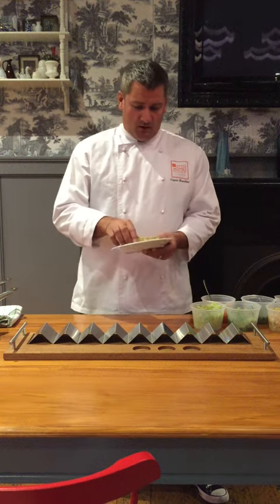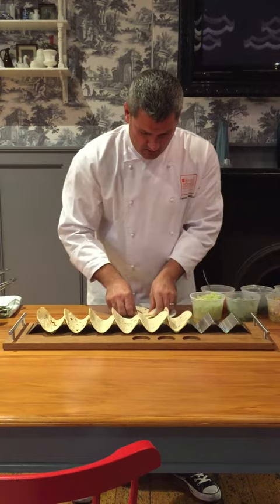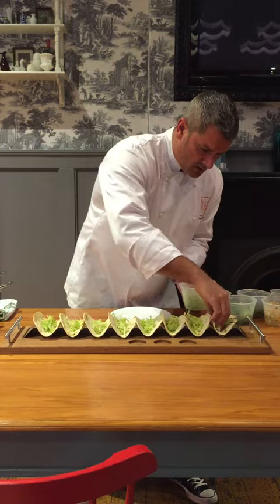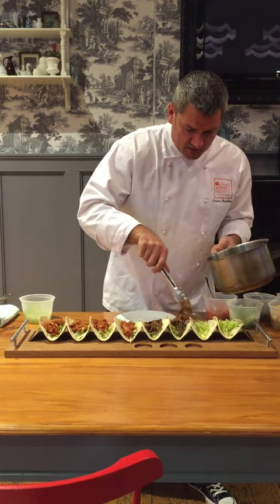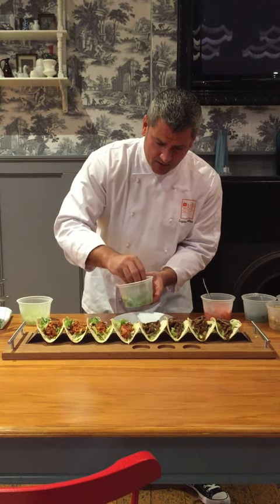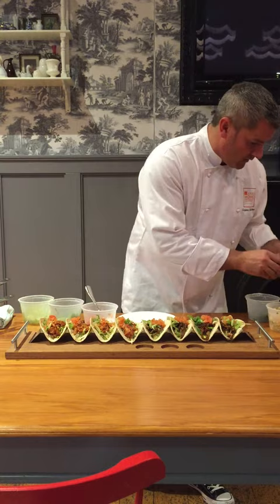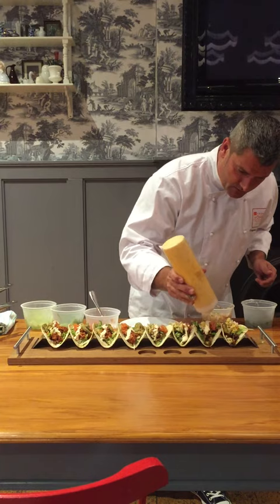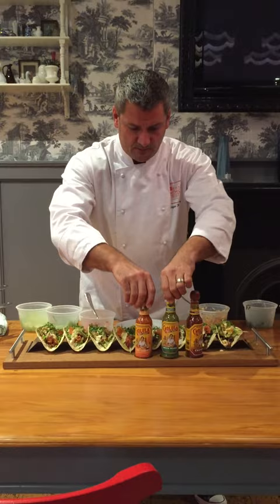Eugene Hamilton's Good Home Tron $1 Taco's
Executive Chef Eugene Hamilton shows us the tricks behind the famous $1 Taco's, available every Sunday Until 6pm, at Good Home Tron, 27 Hood Street, Hamilton.